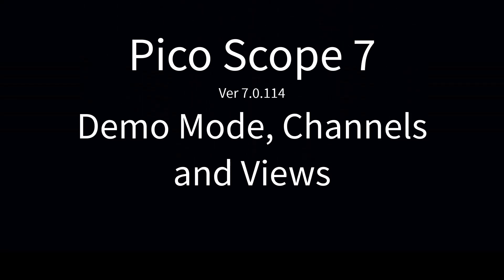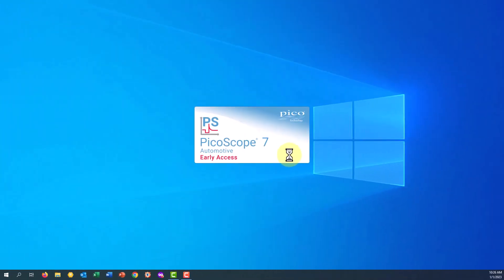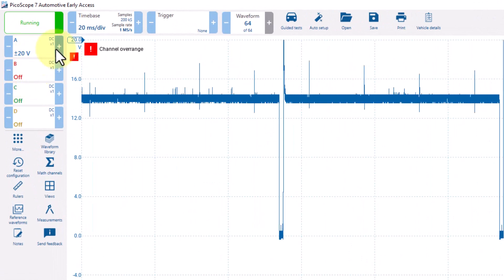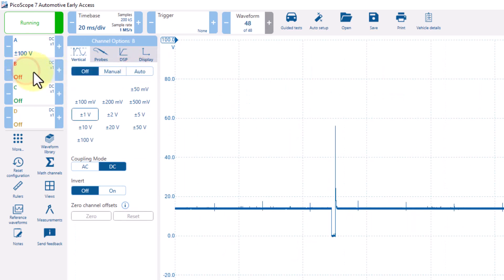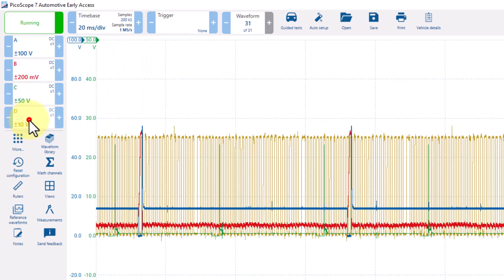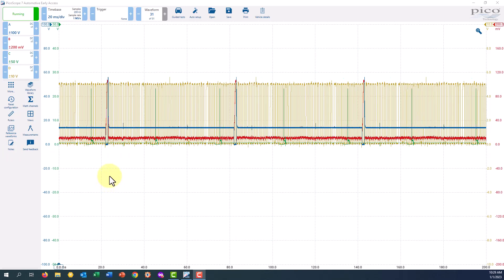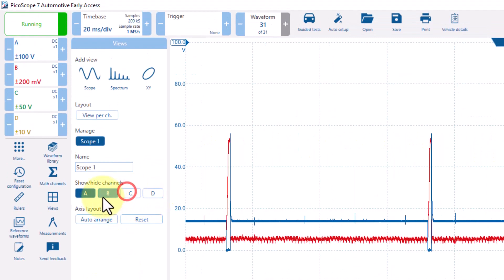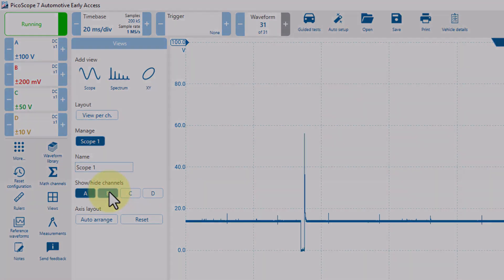Pico 7 Automotive Demo Mode, Channels, and View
Educational video that shows how to use Pico Scope 7 in Demo Mode and how to turn channels on and off and how to use the channel view option. The video got fuzzy when I uploaded it. Sorry that it's not clear.